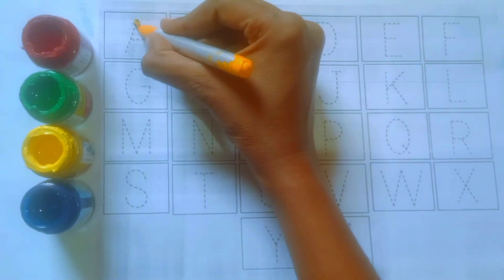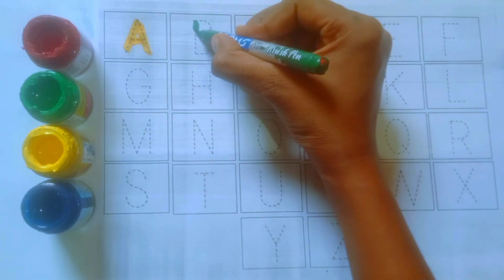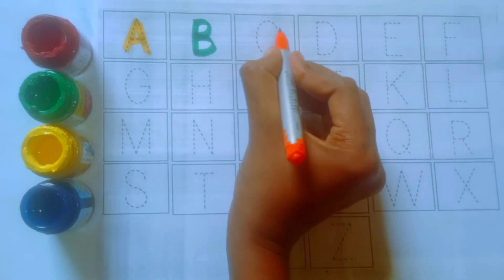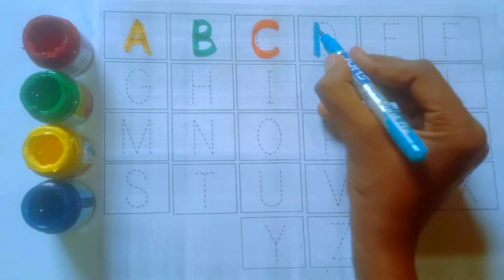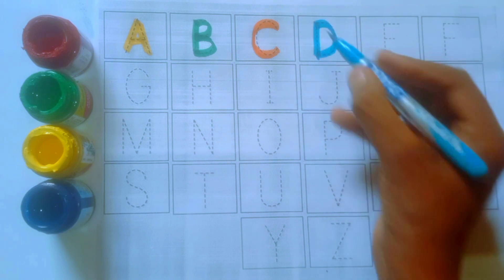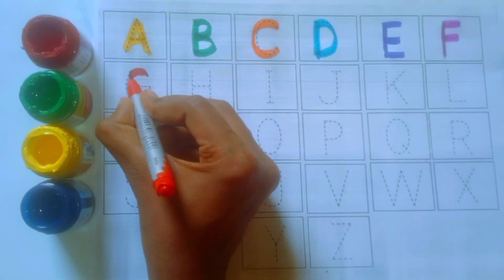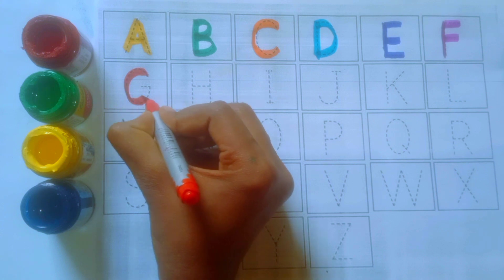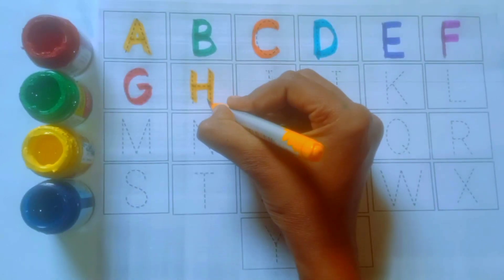A for apple B for ball C for cat song || A to Z || write and read alphabet || abc song for kids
abc 123
color song
123 song
numbers song
big numbers song
abcd
abc song
abc